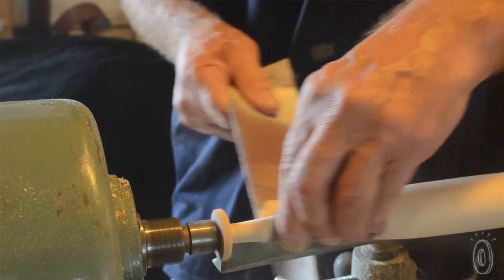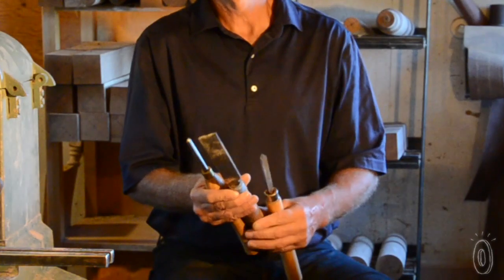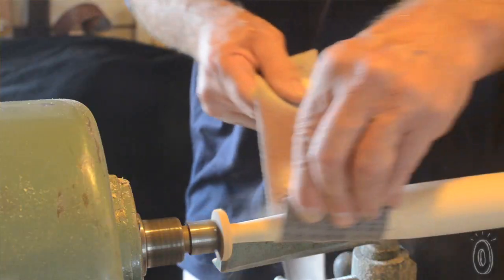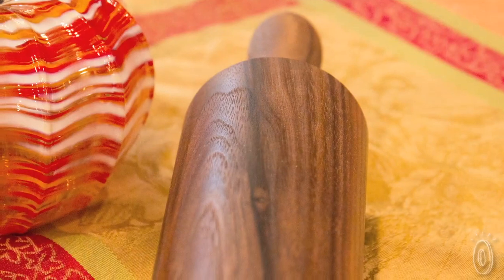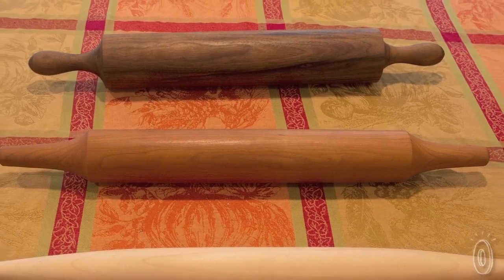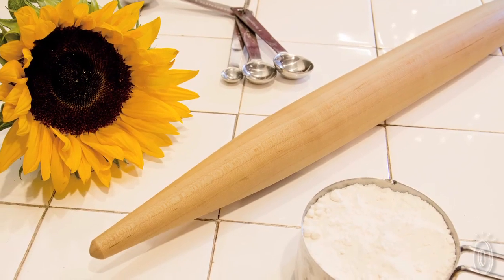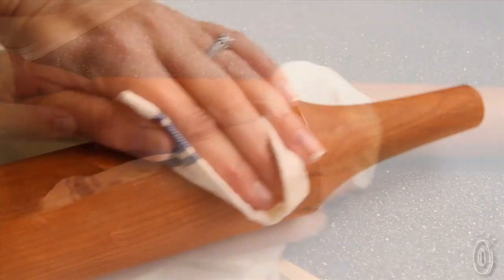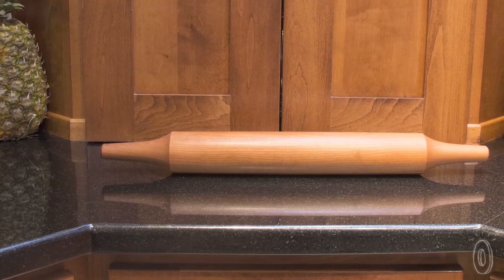Vermont Rolling Pins - Hand-turned Rolling Pins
These handmade rolling pins, discovered by The Grommet, start as a block of artisan wood, carefully chosen for their grain and color.